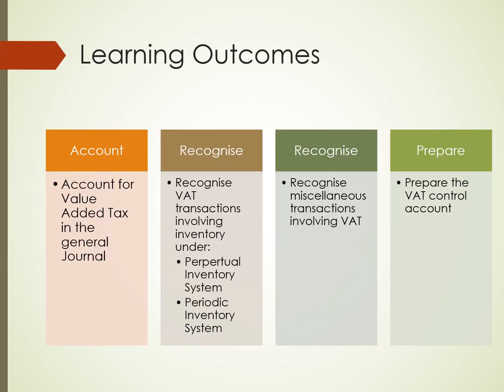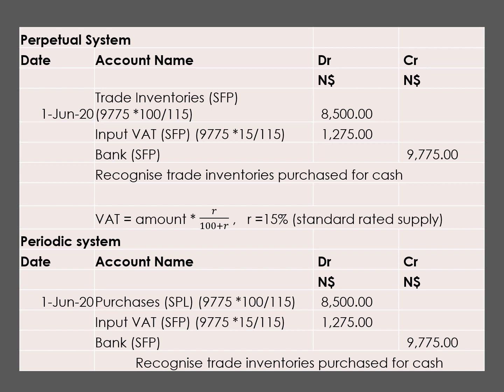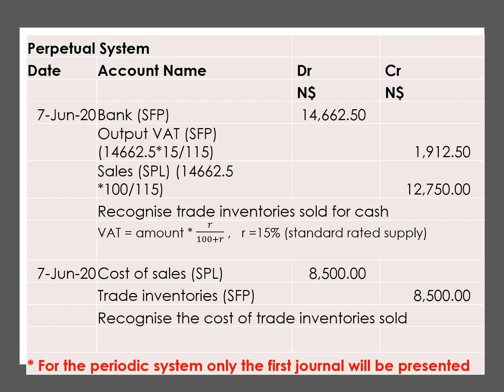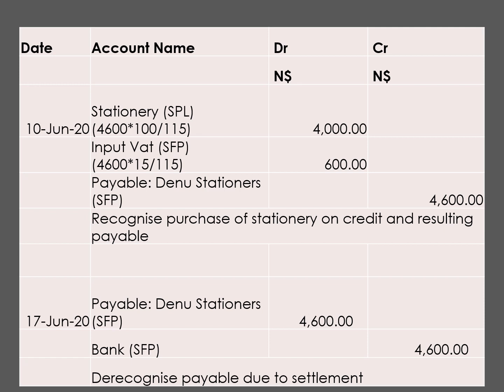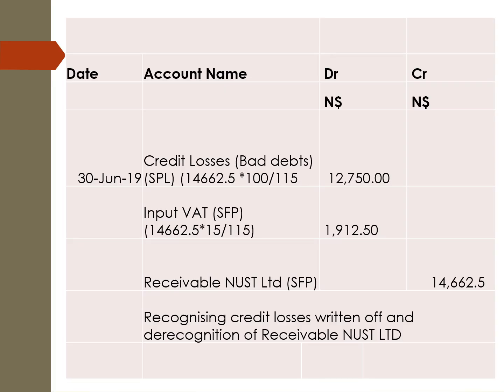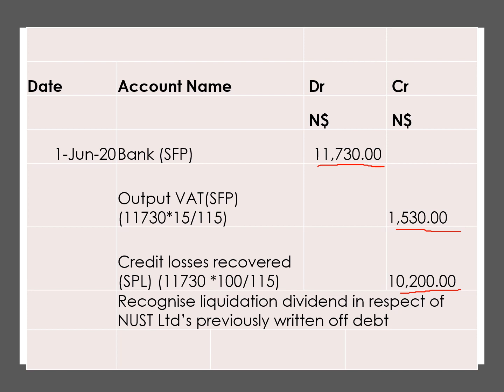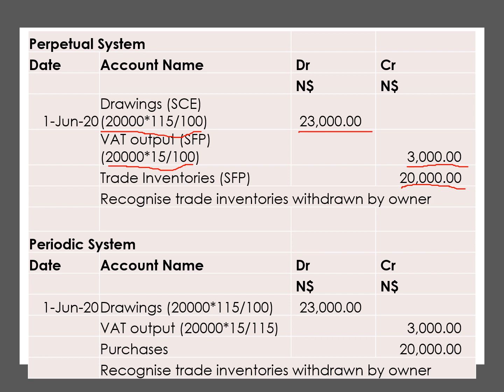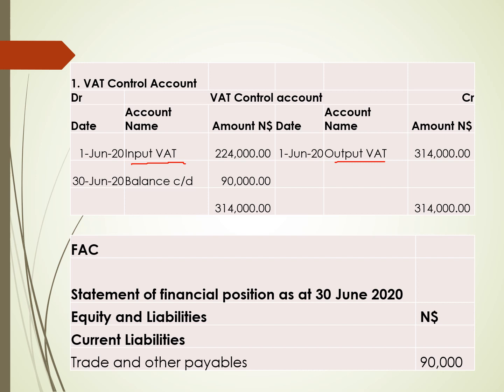Value Added Tax - Part 2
This is part 2 of the two-part series on Value Added Tax